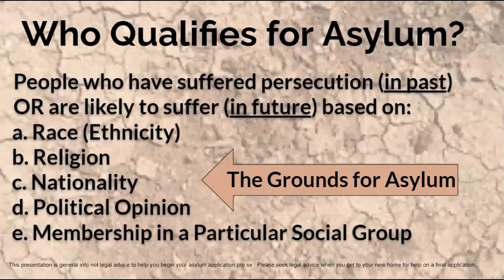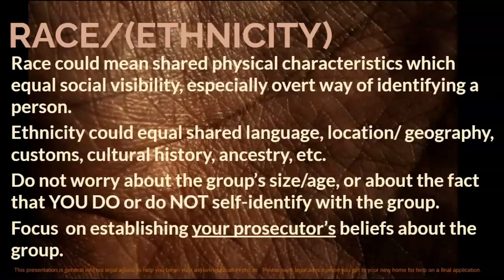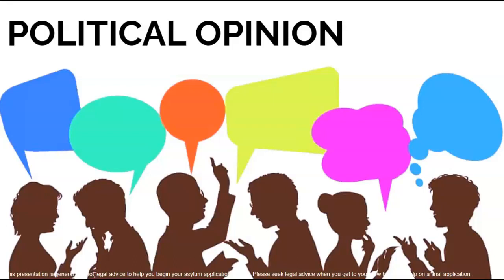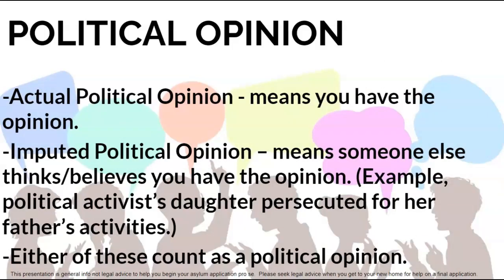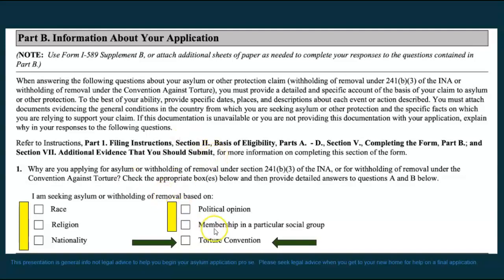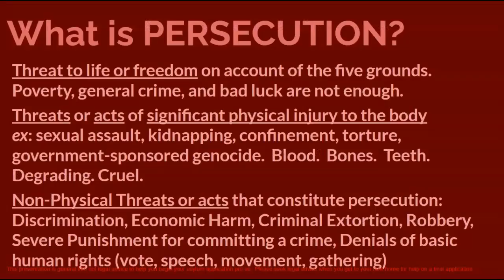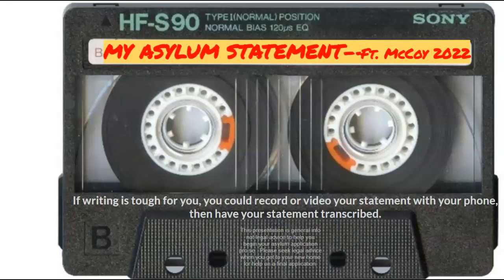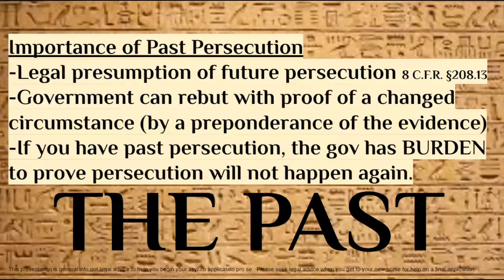Z_Asylum DARI I-589 Instructions, part 3 of 4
This video is one of several videos recorded in parts on how to apply for Asylum in the United States. It is step-by-step instructions through the I-589 form and the writing of the declaration of the claim for Asylum. It is based on an Asylum workshop that was offered at the Ft. McCoy OAW USCCB Legal Clinic and developed by the attorneys and legal staff.

We are a group of Afghan guests at Ft. McCoy who volunteered for the Legal Clinic for several months. We realize that many new Afghans in the U.S. will need information on how to apply for asylum. We worked with the legal staff to record voiceovers in Dari and Pashto following the English. There are other videos which are recorded in English alone.

This video is now published on our YouTube channel in order to share this information widely with the Afghan community in the U.S.

To watch all the video in the Asylum playlist go to these links: